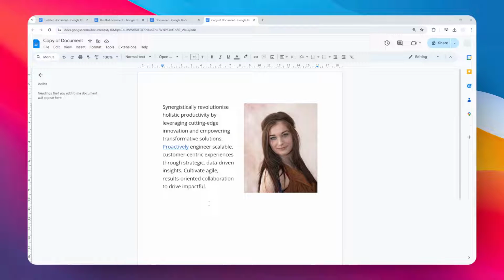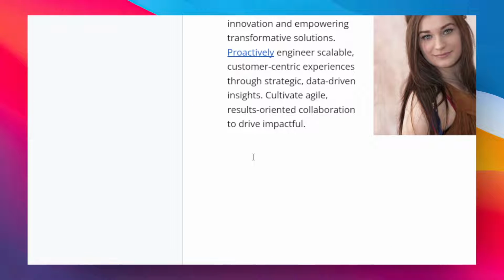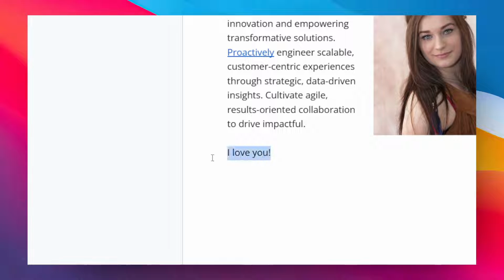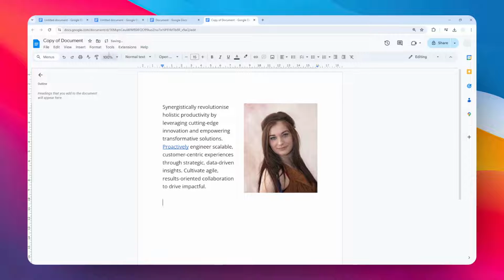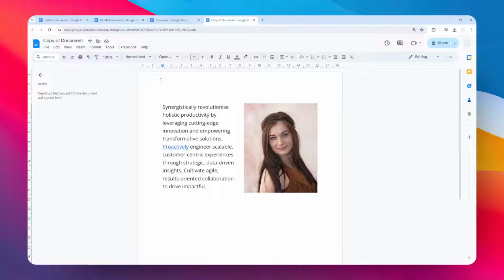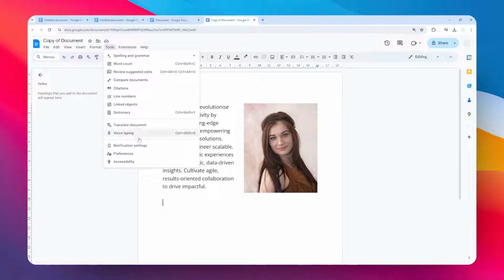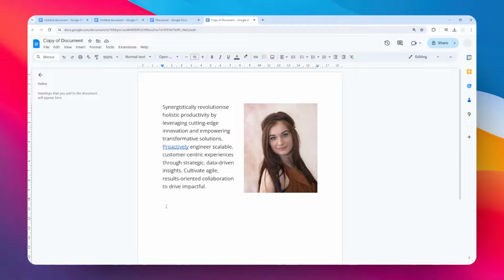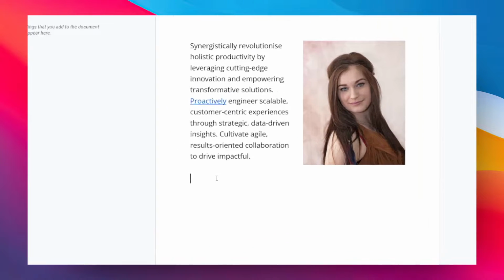How to Disable Google Docs AutoCorrect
👉 Learn to stop Google Docs from autocorrecting your text with this simple step-by-step guide. Regain control over your writing in Google's online word processor.